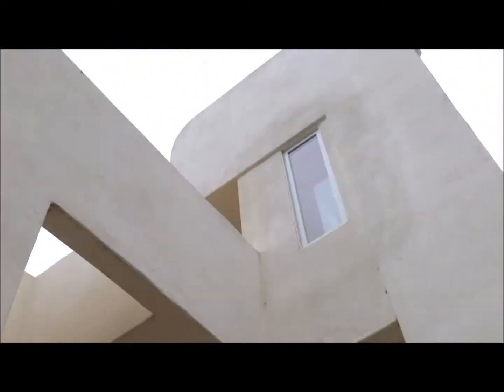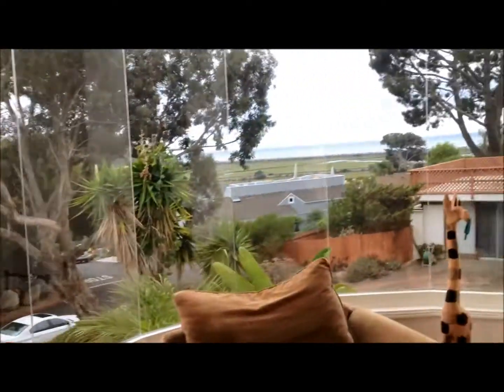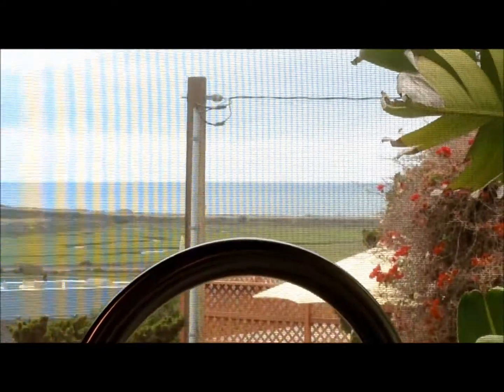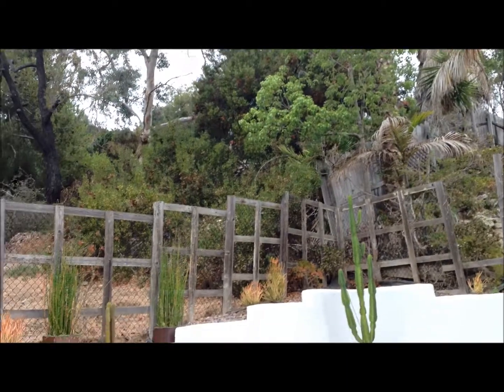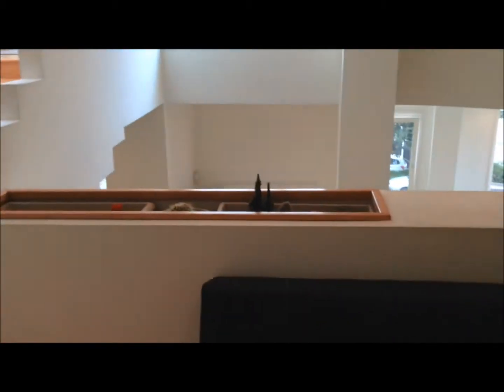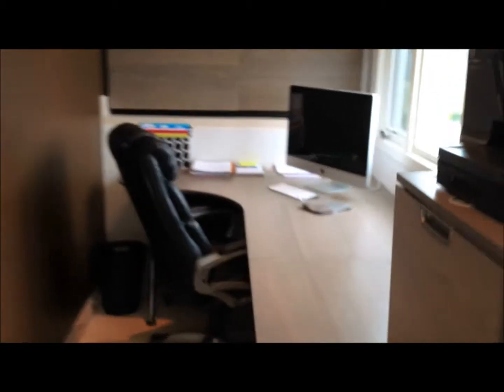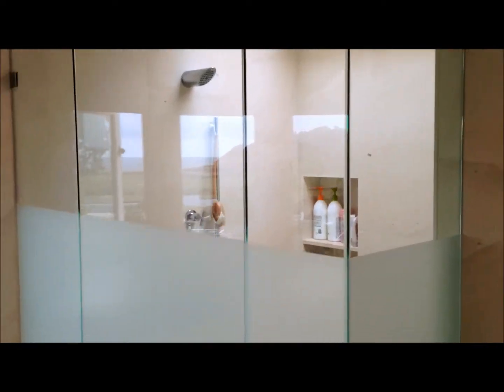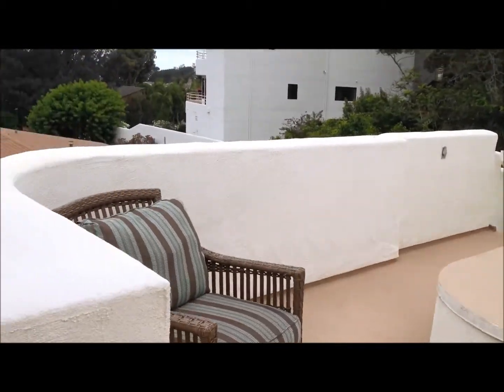Bubbleinfo TV Ken Ronchetti 92014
Del Mar Terrace is under-rated; the views are great and not as obstructed as the rest of Del Mar.  Access to the freeway and beach is less than 5 minutes in either direction, and how many places can say that?